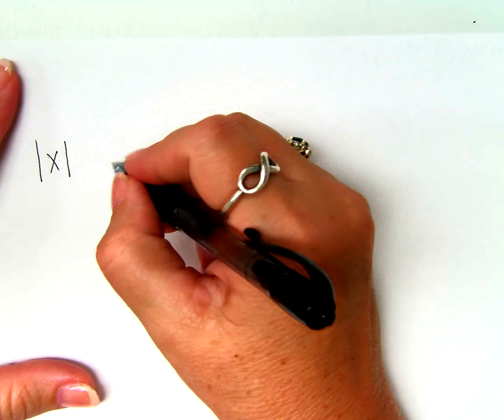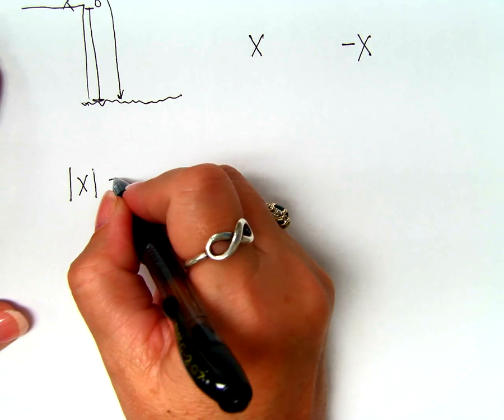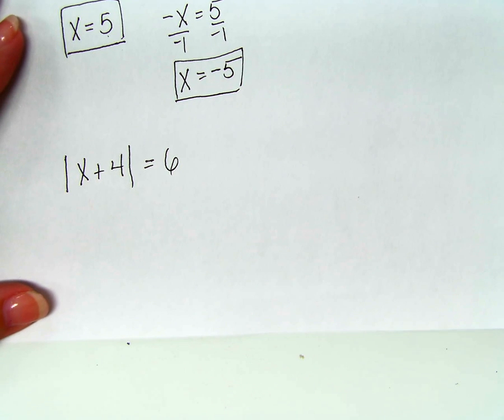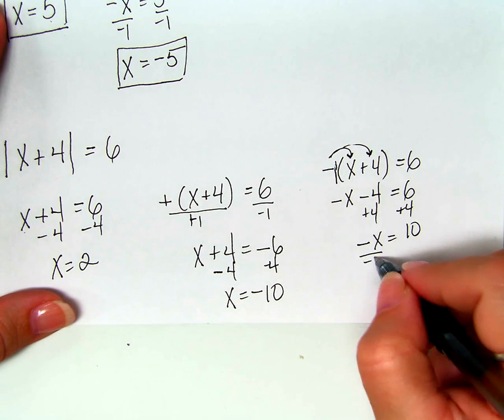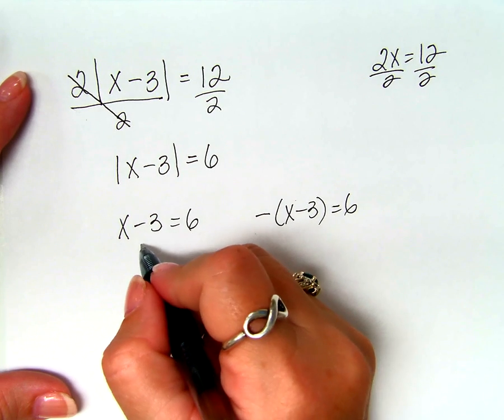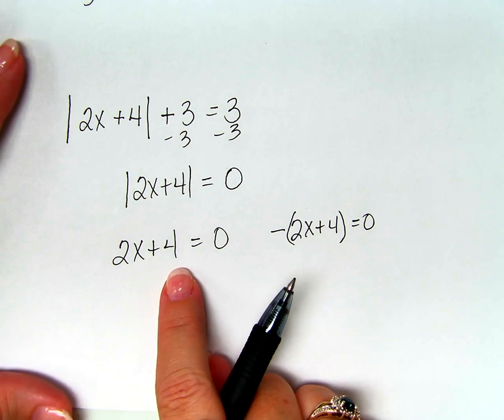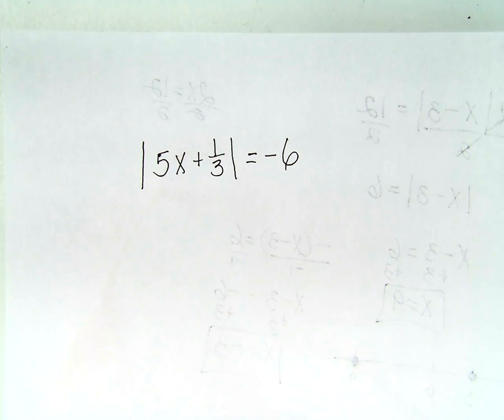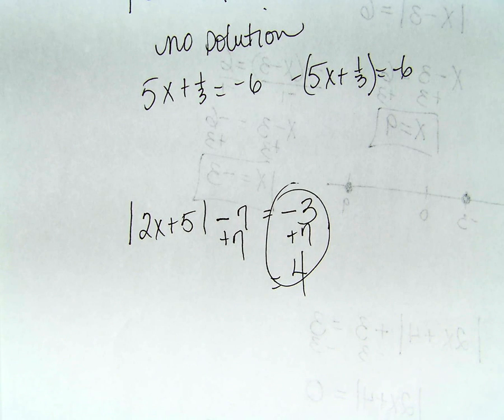absolute value equations 16 17